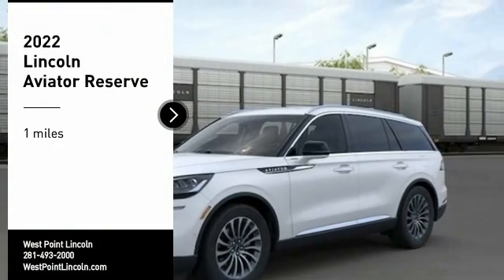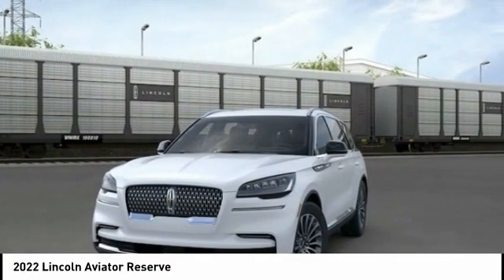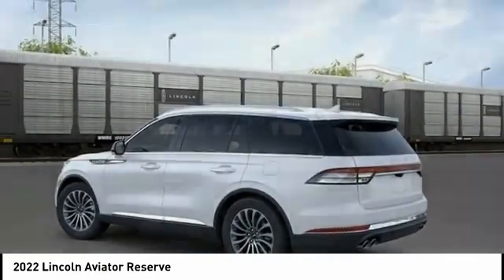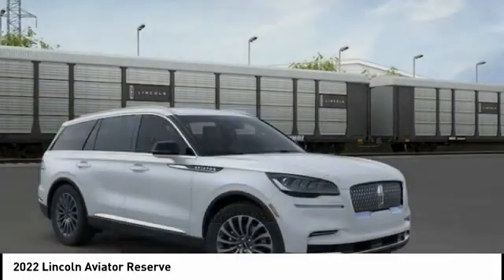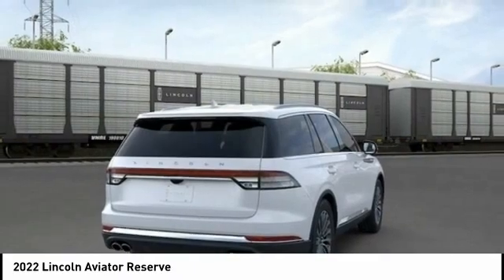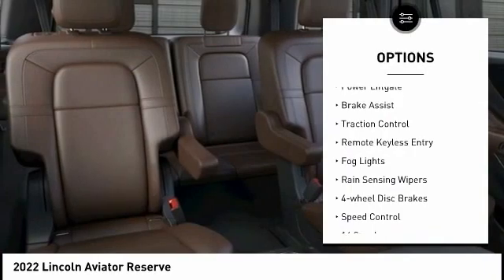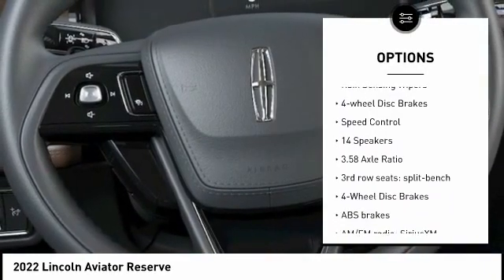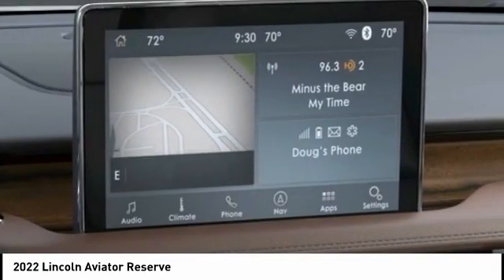2022 Lincoln Aviator Houston TX 2G264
2022 Lincoln Aviator Reserve

Displayed pricing offered for Texas residents only.brbrRecent Arrival!brbrWest Point Lincoln is proud to offer this handsome 2022 Lincoln Aviator Reserve in White with Ebony Roast interior. Well equipped with Elements Package Plus (Auto Air Refresh, Auto Heated/Ventilated Driver & Passenger Seats, Heated Steering Wheel, Heated VisioBlade Wipers, and Heated/Ventilated 2nd Row Outboard Seats), Equipment Group 200A, Lincoln Co-Pilot360 1.5 Plus (Active Park Assist 2.0, Evasive Steering Assist, Intelligent Adaptive Cruise Control, and Reverse Brake Assist), 14 Speakers, 3.58 Axle Ratio, 3rd row seats: split-bench, 4-Wheel Disc Brakes, ABS brakes, Air Conditioning, Alloy wheels, All-Weather 1st & 2nd Row Floor Liners, AM/FM radio: SiriusXM, Audio memory, Auto High-beam Headlights, Auto-dimming door mirrors, Auto-dimming Rear-View mirror, Automatic temperature control, Brake assist, Bumpers: body-color, Compass, Delay-off headlights, Driver door bin, Driver vanity mirror, Dual front impact airbags, Dual front side impact airbags, Electronic Stability Control, Emergency communication system, Four wheel independent suspension, Front anti-roll bar, Front Bucket Seats, Front Center Armrest, Front dual zone A/C, Front fog lights, Front reading lights, Fully automatic headlights, Garage door transmitter, Head-Up Display, Heated door mirrors, Heated front seats, HVAC memory, Illuminated entry, Knee airbag, Leather steering wheel, Low tire pressure warning, Memory seat, Navigation System, Occupant sensing airbag, Outside temperature display, Overhead airbag, Overhead console, Panic alarm, Panoramic Vista Roof w/Shade Controls, Passenger door bin, Passenger vanity mirror, Power door mirrors, Power driver seat, Power Liftgate, Power moonroof: Panoramic Vista Roof, Power passenger seat, Power steering, Power windows, Premium Lthr Heated/Ventilated Fnt Captain's Chairs, Radio data system, Radio: Revel AM/FM Audio System w/14 Speakers, Rain sensing wipers, Rear air conditioning, Rear anti-roll bar, Rear audio controls, Rear dual zone A/C, Rear reading lights, Rear window defroster, Rear window wiper, Remote keyless entry, Roof rack: rails only, Security system, SiriusXM Radio, Speed control, Speed-Sensitive Wipers, Split folding rear seat, Spoiler, Steering wheel memory, Steering wheel mounted A/C controls, Steering wheel mounted audio controls, SYNC 3 Communication & Entertainment System, Tachometer, Telescoping steering wheel, Tilt steering wheel, Traction control, Trip computer, Turn signal indicator mirrors, Variably intermittent wipers, and Wheels: 20 Bright-Machined Aluminum.